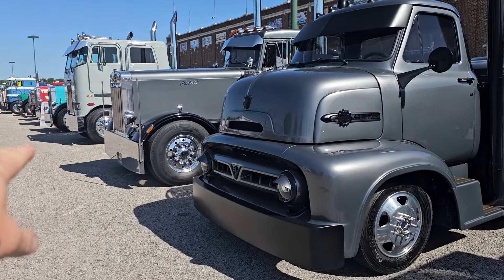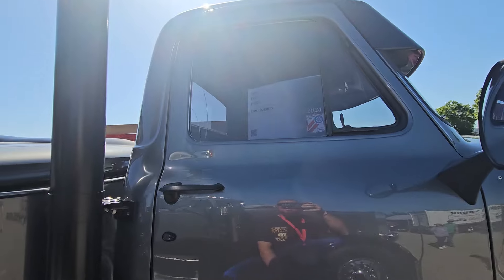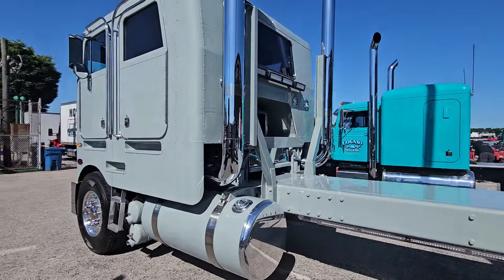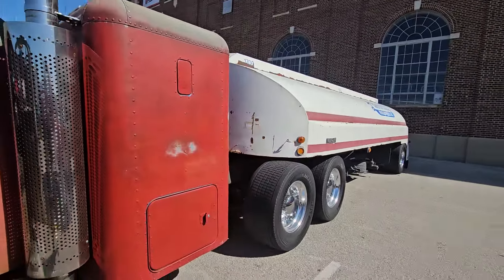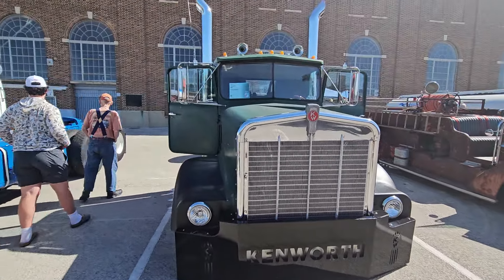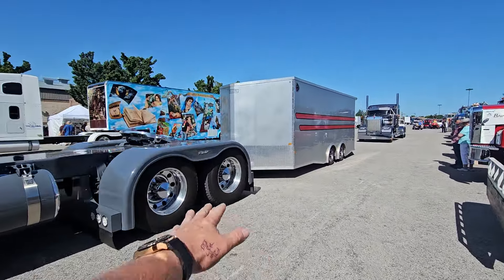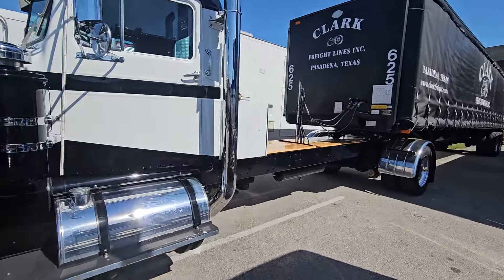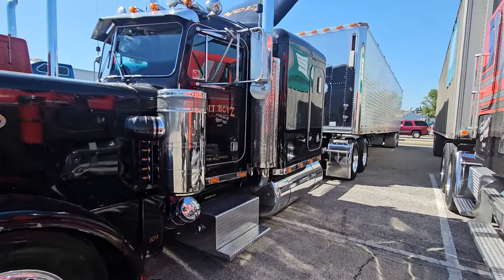Day 2 at the ATHS Truck Show in York PA hanging out with some Old School Cool Trucks